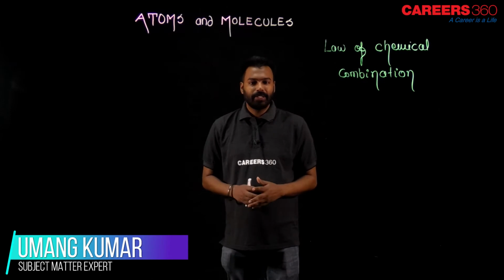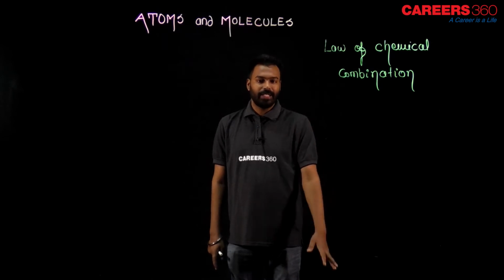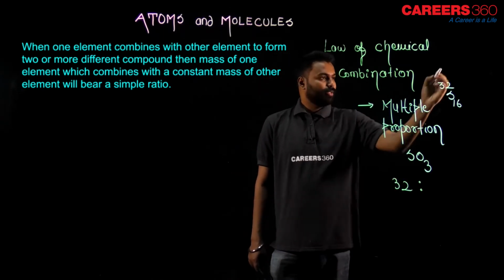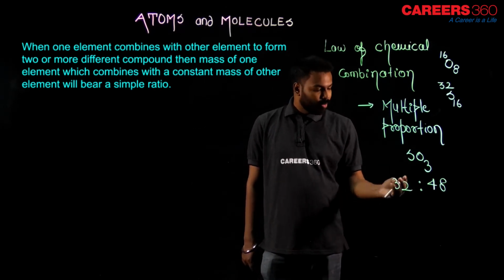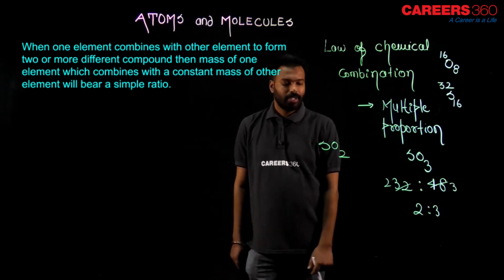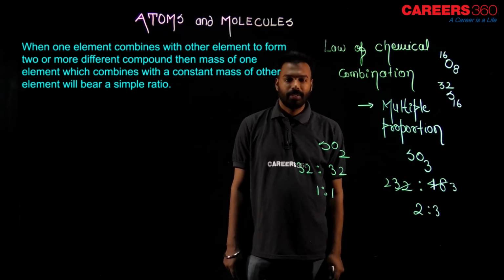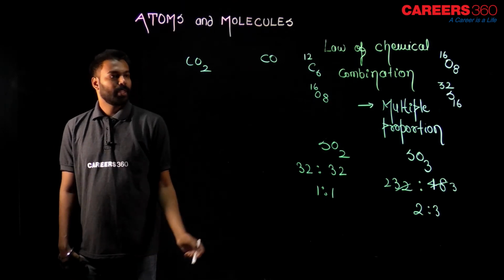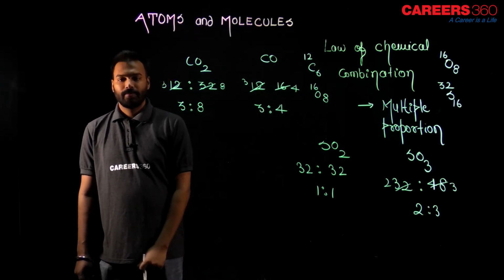Laws Of Chemical Combination || Atoms And Molecules Class 9th JEE-NEET Foundation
This video covers Laws Of Chemical Combination - Chemistry online video lecture of chapter Laws Of Chemical Combination - interacting atoms and molecules (In detail). Start Preparation for IIT JEE Foundation, Class 9th, NTSE, Olympiads with complete smart study material powered by AI Coach, E-lectures, mock tests, NCERT Solutions, CBSE previous year papers and much more.